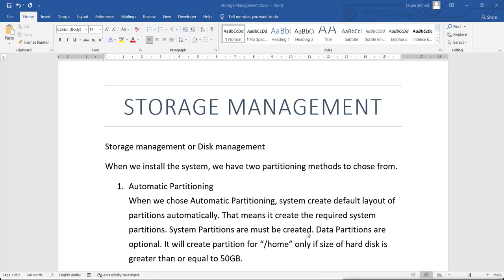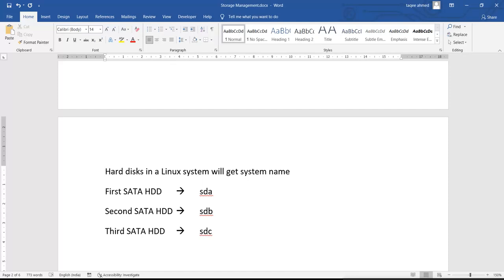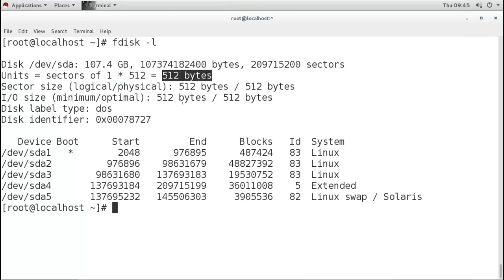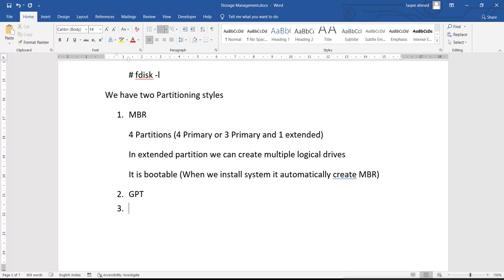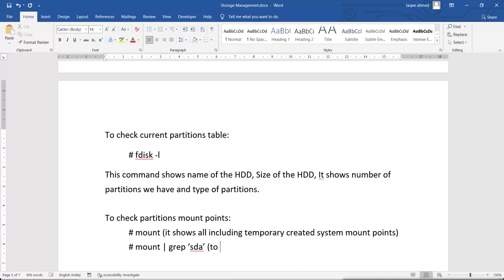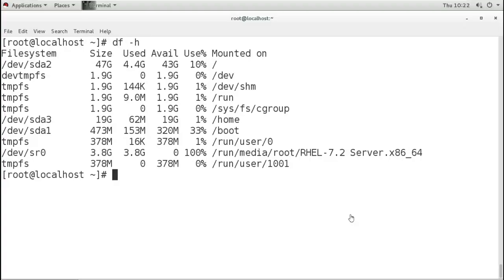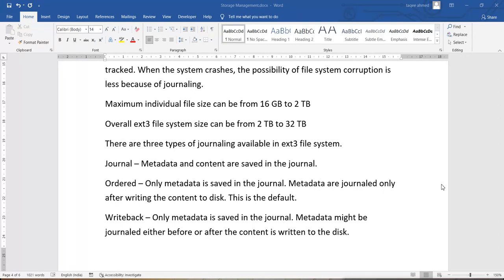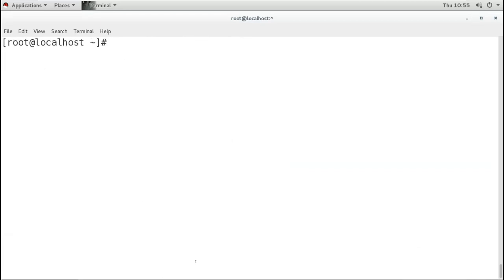Partition Basics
This video is about basics of Linux partitions.